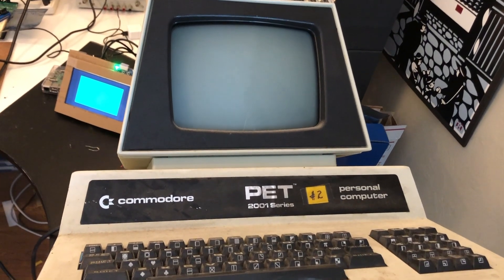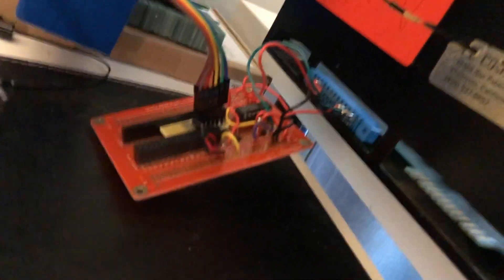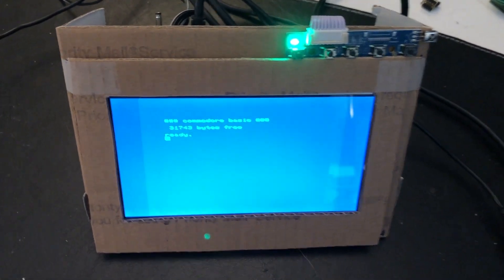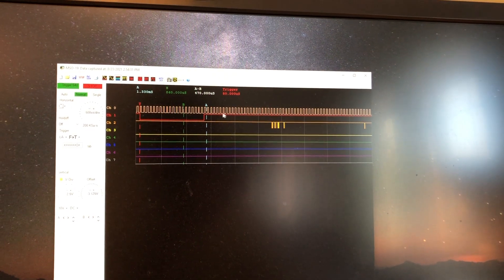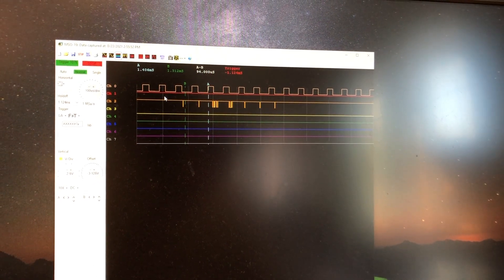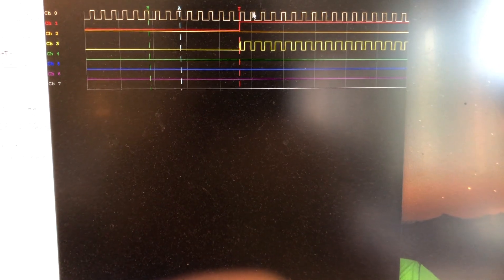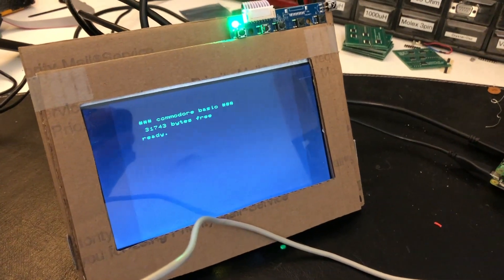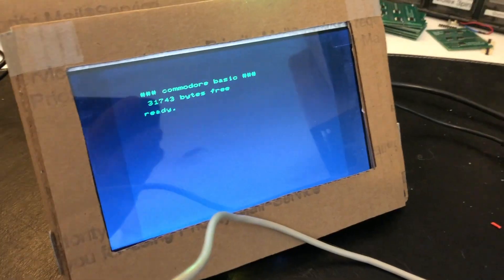Commodore PET HDMI Out with RGBtoHDMI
I did some experiments using a PET 2001-N with an RGBtoHDMI to get HDMI video out, so I wouldn't have to strain the CRT with repeated use during testing of other devices.